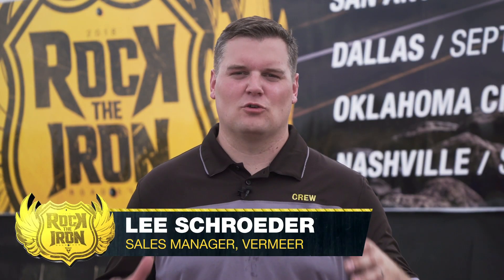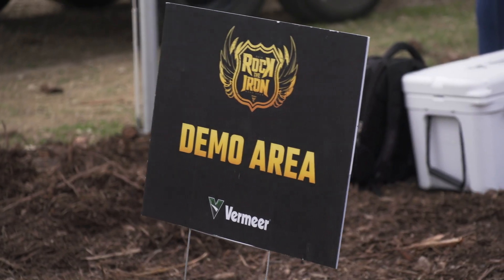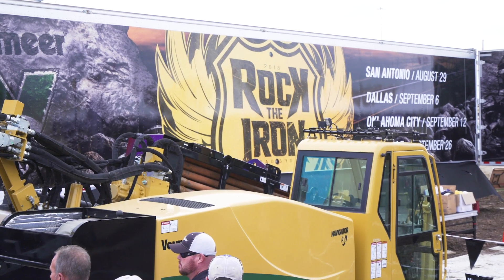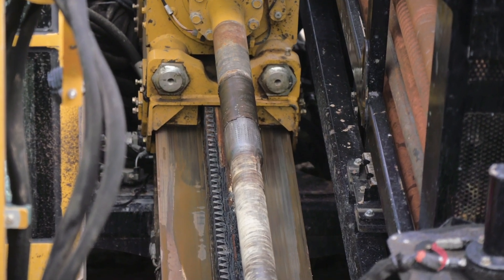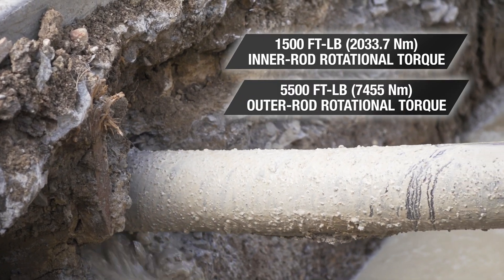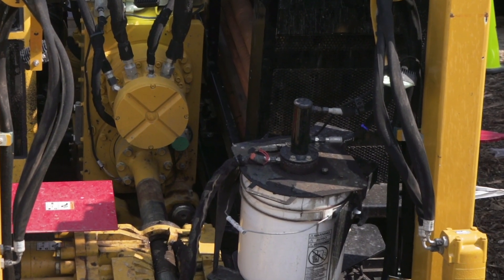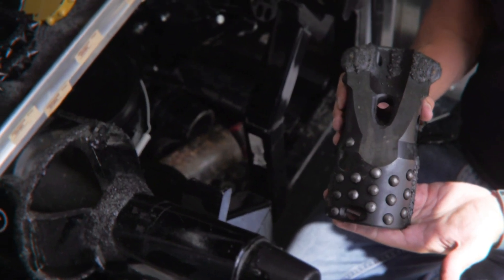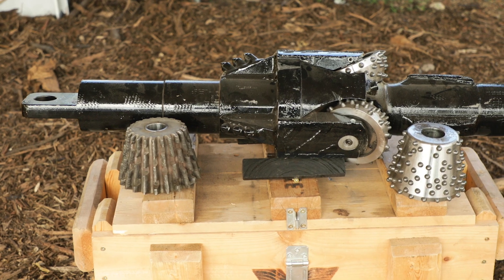Rock The Iron - Dallas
The D40x55DR S3 Navigator horizontal directional drill has hit the road for a four-week, four city Rock The Iron Road Show. Check out its second stop - Dallas.